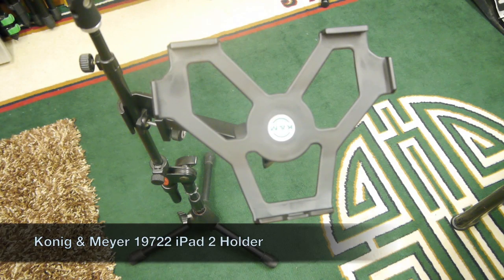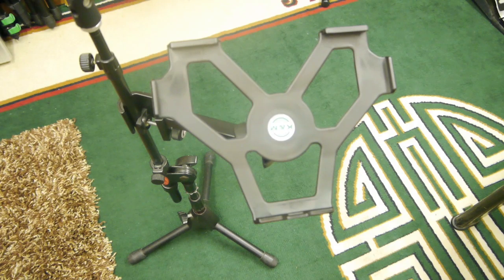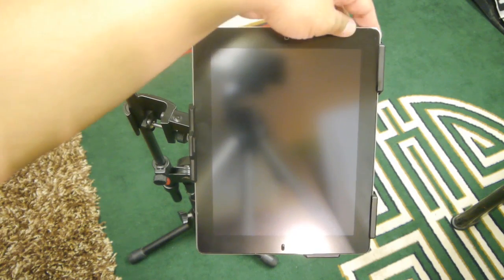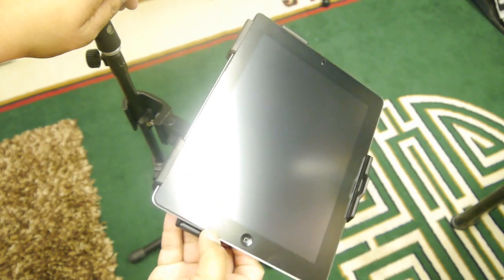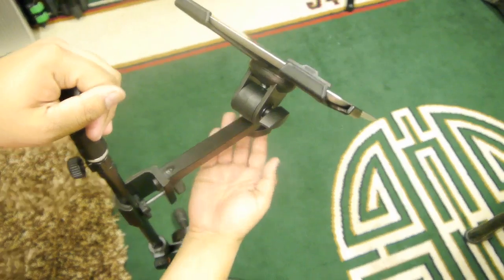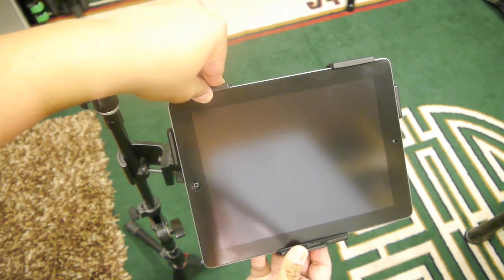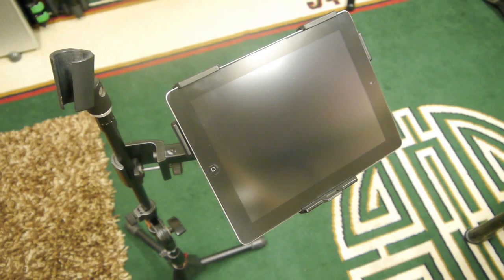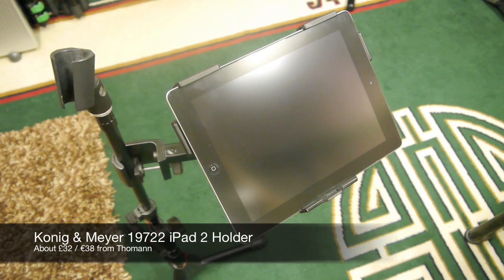Review of the Konig & Meyer iPad 2 / New (3rd & 4th gen) iPad Holder (19722)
This is a review of the Konig & Meyer (K&M) iPad 2 holder. It also works with the New iPad (2012)*

If you are a musician or a public speaker or anyone who uses an iPad 2 on stage, this may be the product for you.

*Reviews and online vendors suggest that this also works with the "New" iPad (2012), which is the same form factor as the iPad 2 except very slightly fatter. I have not tested it myself yet but will update as soon as I get the chance.